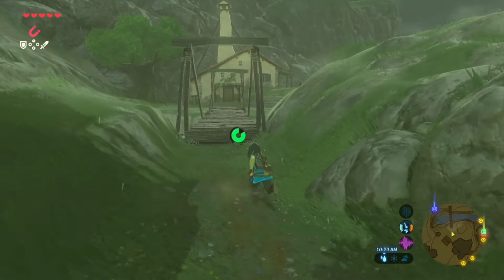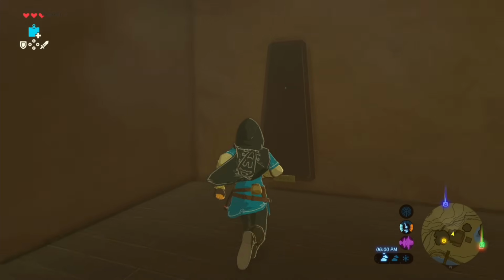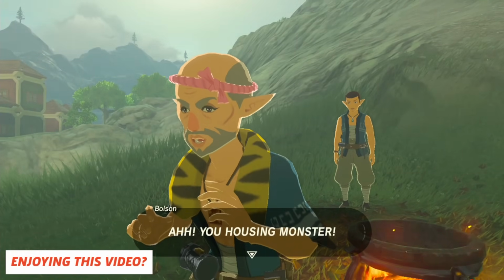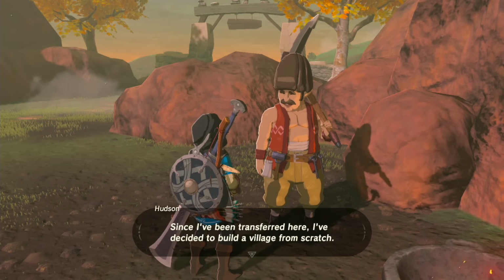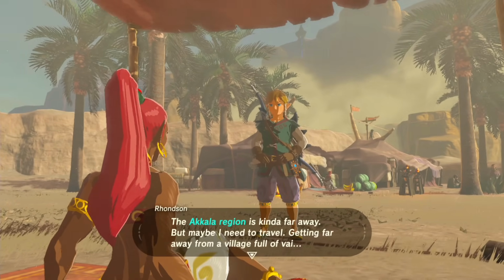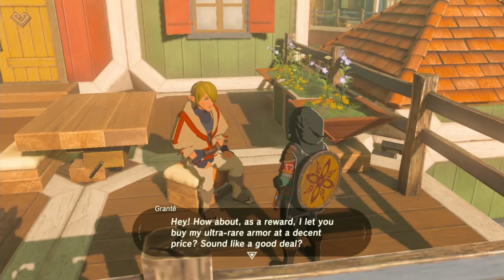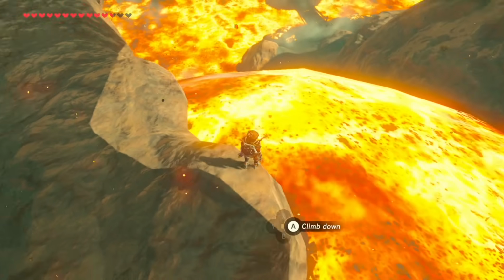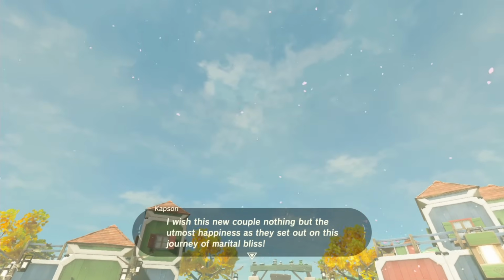How to Buy a House in Zelda: Breath of the Wild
If you're looking for somewhere that Link can call home, Joey's here to show you the steps to acquire your humble little abode.